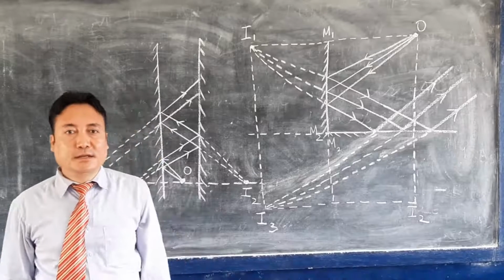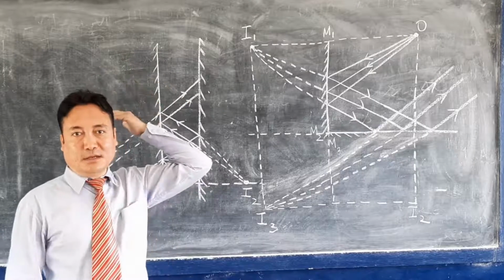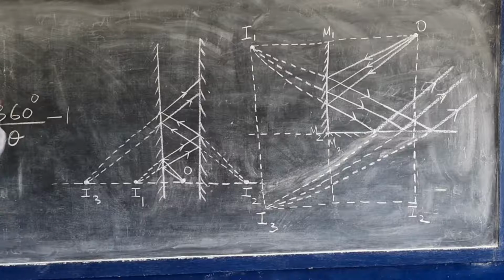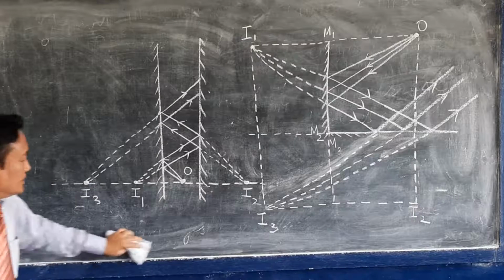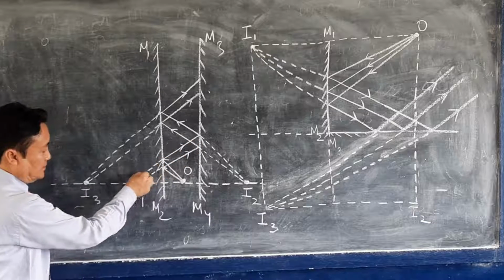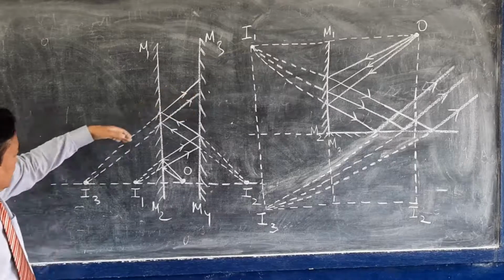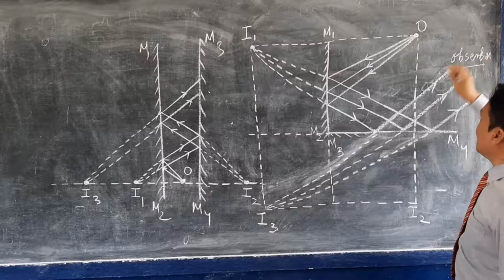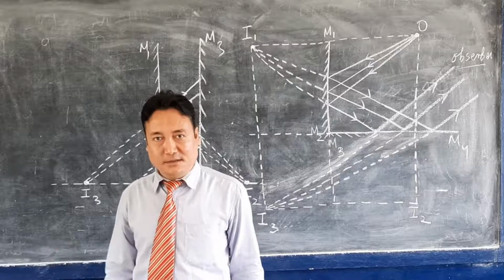PHYSICS CLASS IX